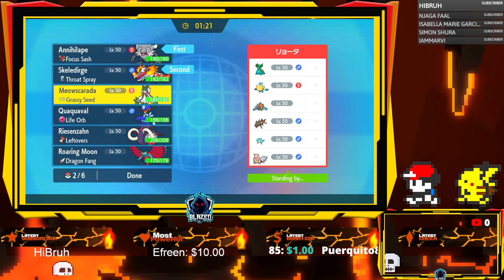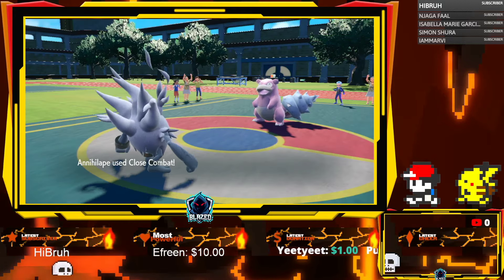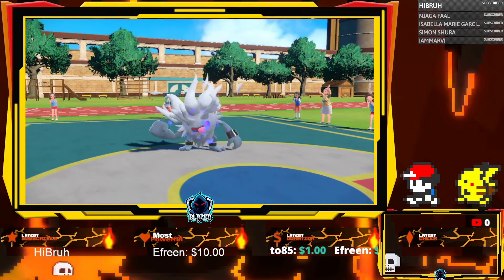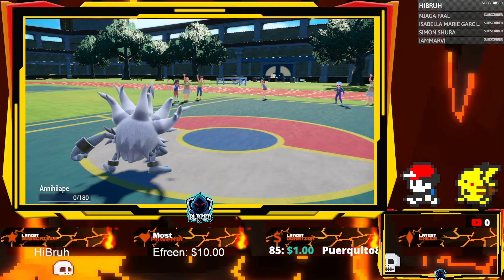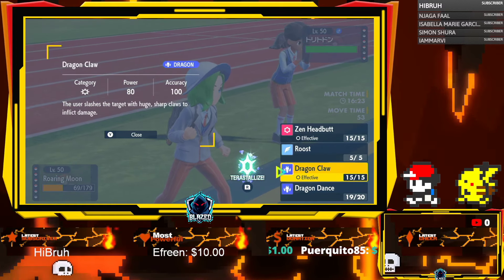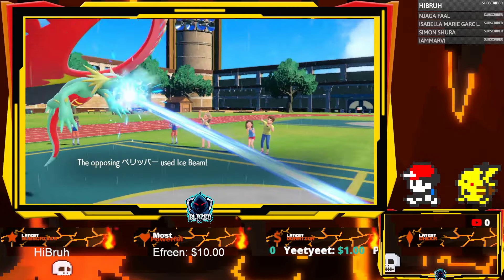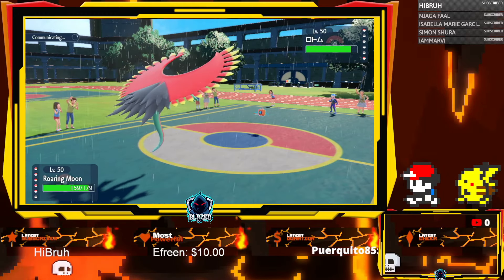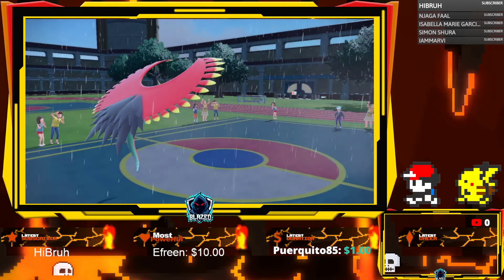The STRONGEST Pokémon - Wi-Fi Battle RAGEQUIT - Pokémon Scarlet & Violet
This video shows what happens when u dragon dance with this Pokémon. Like and Sub for more.